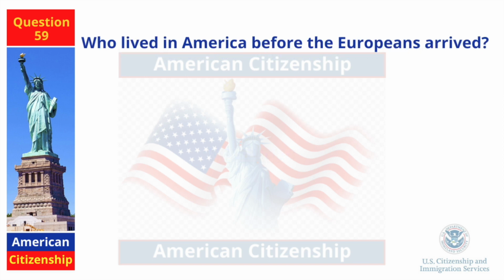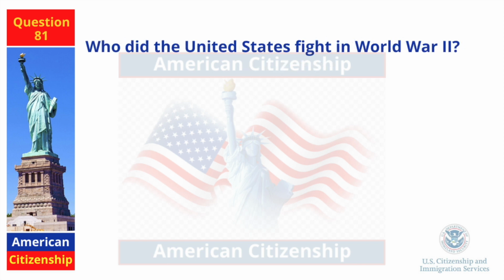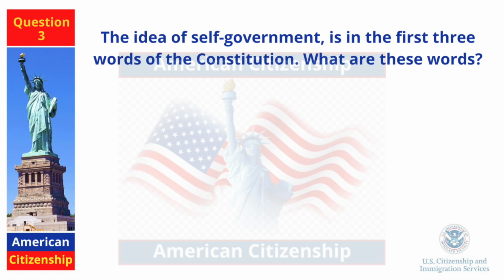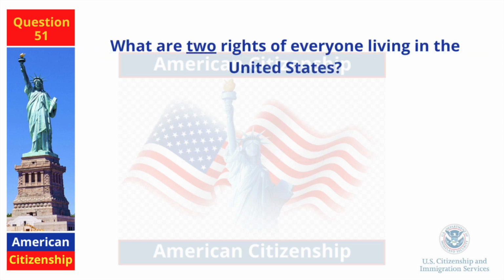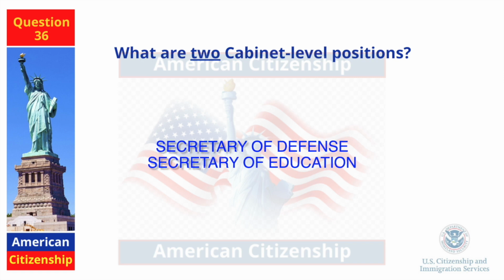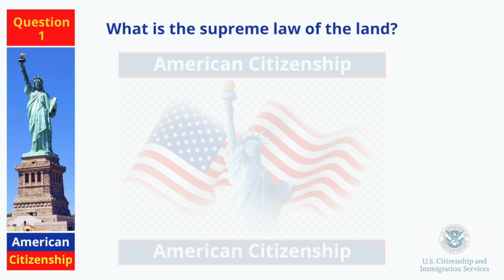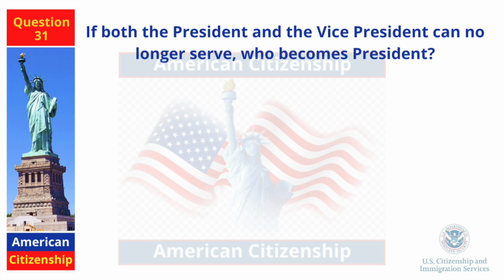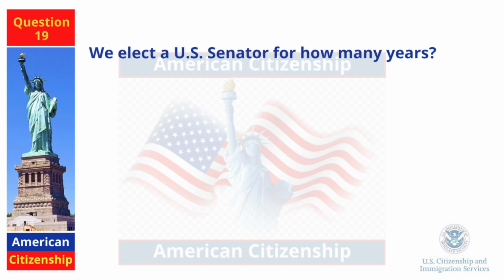2023 USCIS Official 100 Civics Test Questions & Answers | US Citizenship (One Easy Answer) Random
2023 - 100 Civics Questions (2008 version) for the U.S. Citizenship Test.

2023USCIS Official 100 Civics Test Questions & Answers | US Citizenship (One Easy Answer) Random.